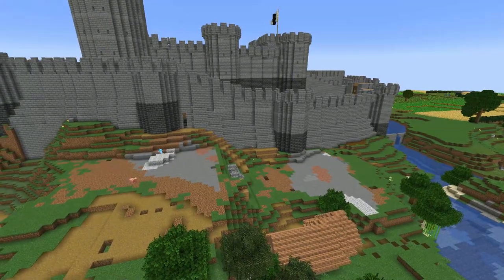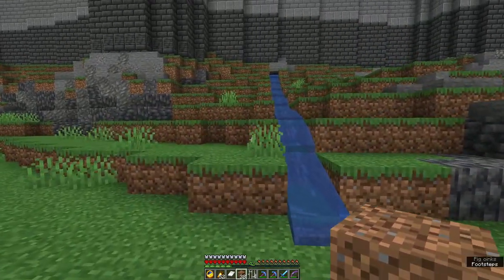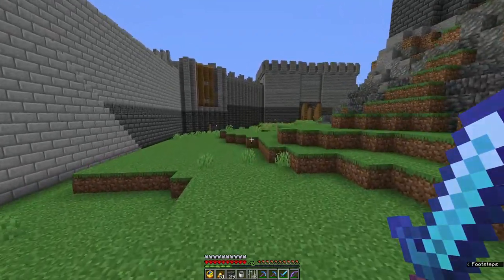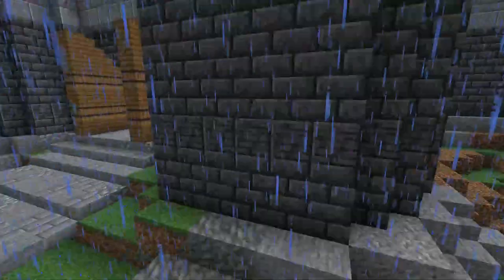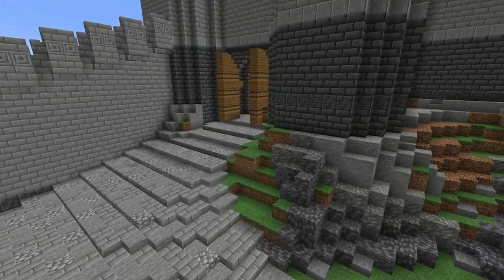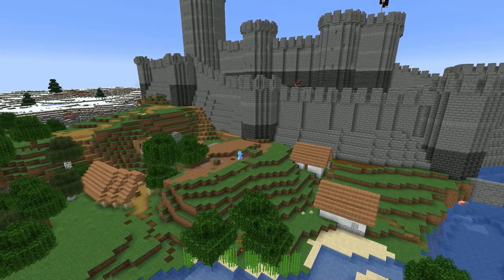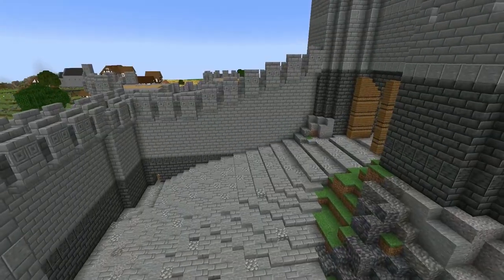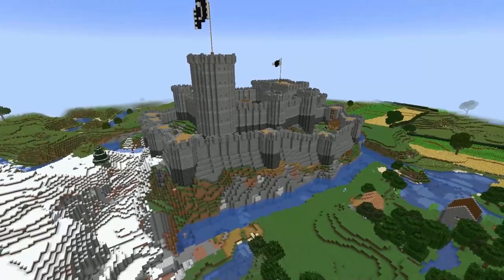Minecraft Hardcore Historic Castle - The Outer Bailey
I'm making an historic castle in Minecraft - in hardcore mode. On the outer in the Outer Bailey. But just what is the Outer Bailey for?

00:00 Terraforming!
00:10 My tiny outer bailey
00:33 Finally finishing the castle kitchen
00:58 A culvert isn't that simple
02:43 The main stairs and what was an outer bailey
03:17 Putting a slope on the upper gatehouse floor
03:52 The Outer Bailey for defence and the “Zwinger”
04:24 The finished path through the castle
04:46 What was in an Outer Bailey?
05:19 Yet more terraforming
05:51 The buildings in my Outer Bailey
06:30 The Castle!
06:48 But...